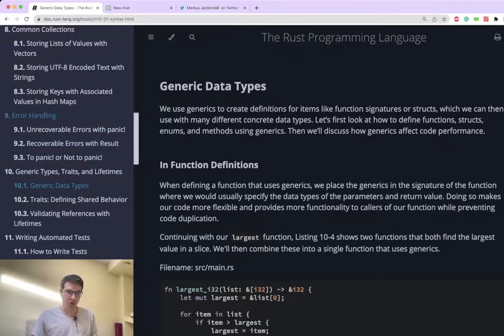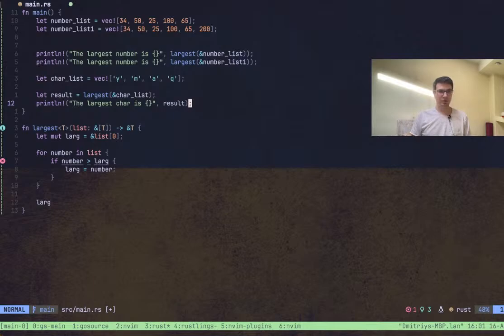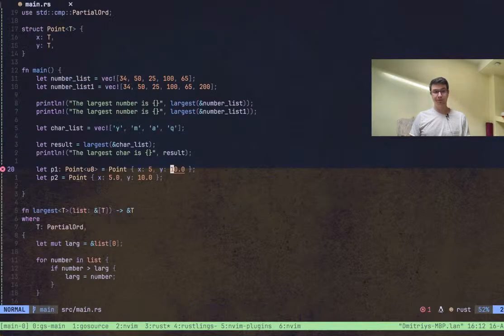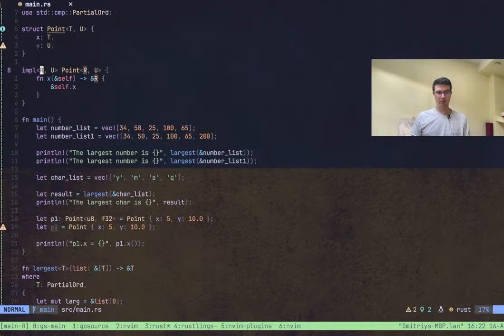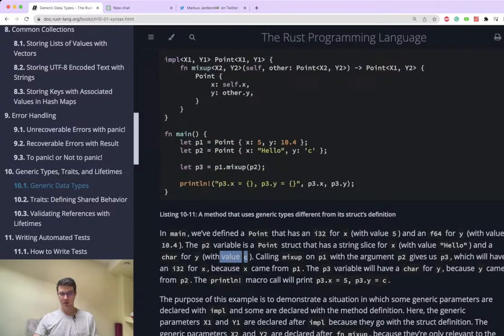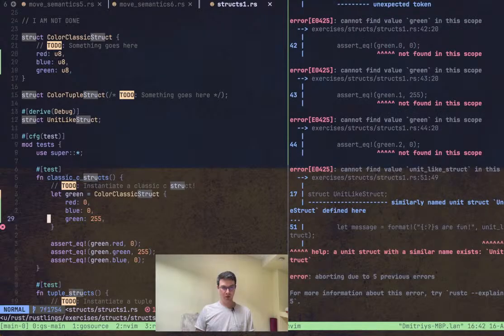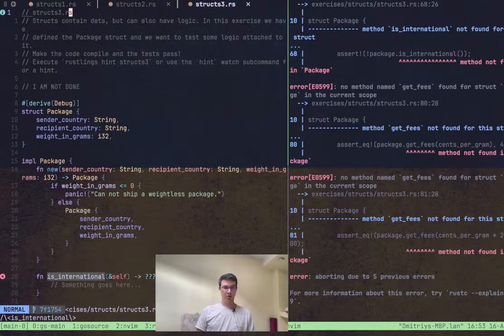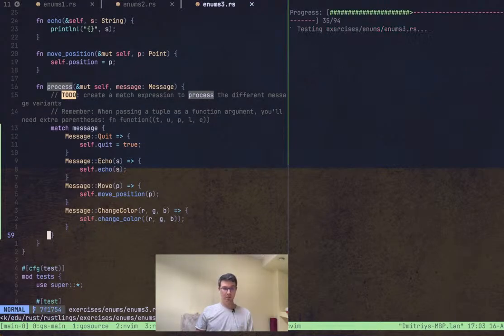Rust Book Reading. 10.1. Generic Data Types / Rustlings after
I'm reading Rust Book.